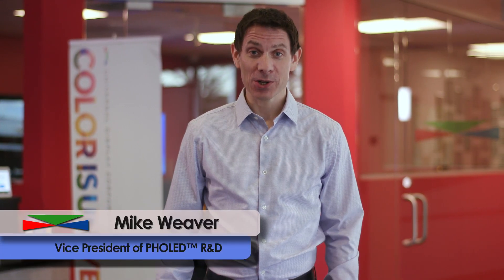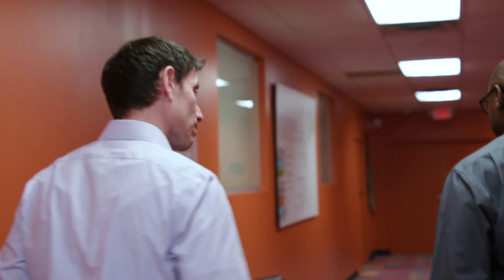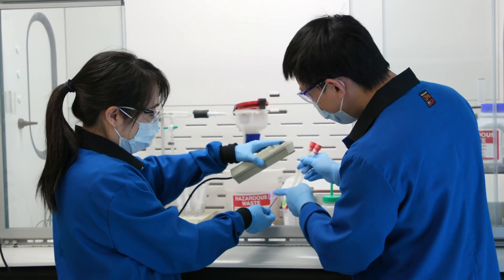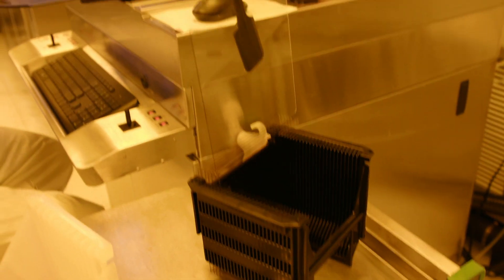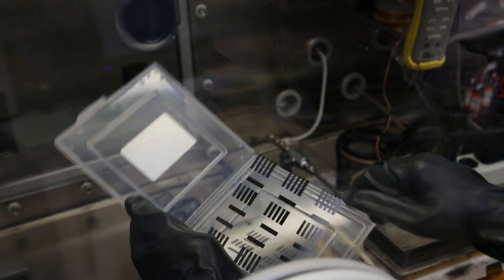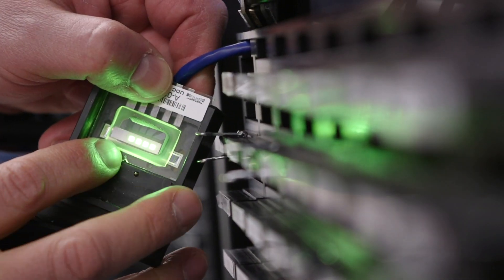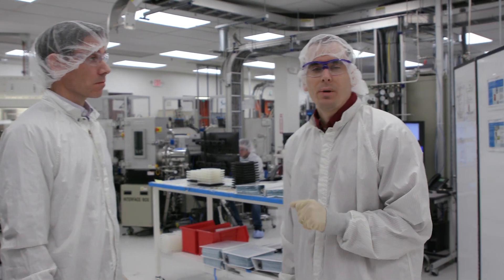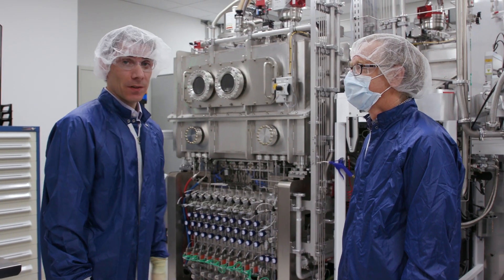Universal Display Corporation's Virtual Tour 3.0 - New and Expanded!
Welcome to Universal Display Corporation! Learn more about UDC from our scientists, engineers and technicians. They will bring you on a tour through some of our state-of-the-art OLED materials and technology labs in our Ewing, NJ headquarters. Hope you enjoy learning more about UDC. Thank you for visiting!